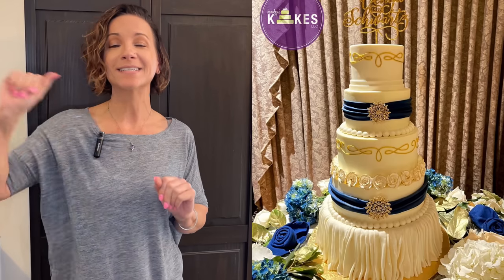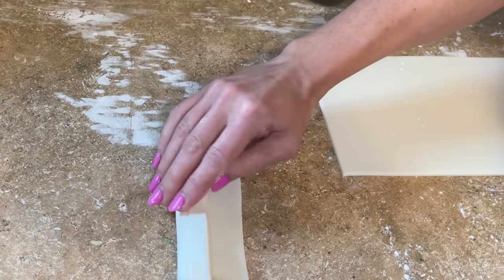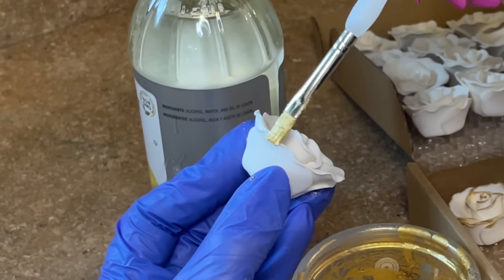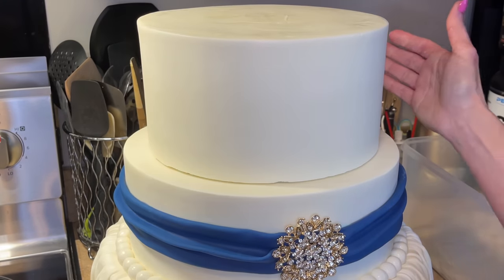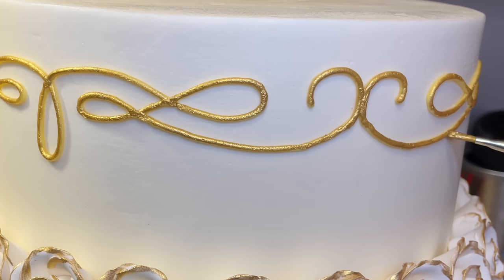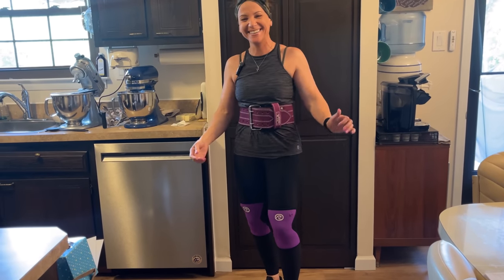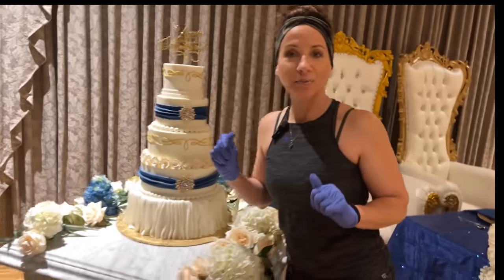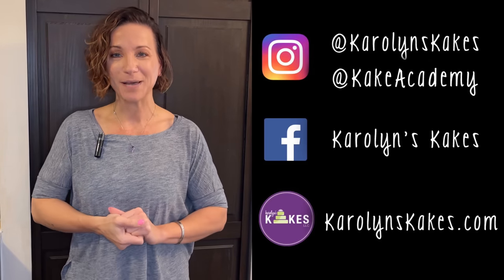How I Decorate A $1600 Wedding Cake | Transporting A Heavy Cake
In this video, I will show you how I build and decorate this beautiful wedding cake.  Some of the techniques you will learn are: how to make fondant drapes, how to wrap ribbons evenly around the cake, how to transfer a pattern to buttercream and fondant cakes and paint them gold.  I will also take you on my delivery so you can see me set up the cake at the venue.  Big wedding cakes can be a little stressful, especially if you have to deliver them in the warm months!  This is a voiceover tutorial, so I have more detailed tutorials linked below in the description.

TYLOSE POWDER

SEWING RULER

BUBBLE TEA STRAWS

18" CAKE DRUM

BALL TOOLS

LEMON EXTRACT

TAPE MEASURE

PIPING GEL

PALETTE KNIFE (the one I like is in this set)

DRESDEN TOOL

TIP NO 4

ICING BAGS

GOLD COLORING (this is a medium size)

FONDANT SMOOTHER

NON SKID PAD

PEARL SPRAY

SWIRL PATTERN - I can't find the one I used, but you can google swirl border clipart to find some!

Xoxo,
Karolyn

0:00 Intro
1:06 Prep the Fondant
1:34 Drapes
6:30 Ball Borders 1
7:25 Paint Flowers Gold
8:24 Blue Ribbon 1
10:54 Brooch 1
11:34 Stack
11:58 Flowers on Cake
12:23 Swirl 1
14:40 Gold Swirl
15:32 Blue Ribbon and Brooch 2
17:20 Cover Top Tier in Fondant
17:47 Swirl 2
18:12 Stack
18:37 Ball Border 2
18:58 Straws in Top
19:10 Remove Top from Board
19:35 Gold Swirl 2
19:41 Ribbon Borders
20:21 Delivery Kit
20:43 Deliver and Setup
23:34 Final Thoughts